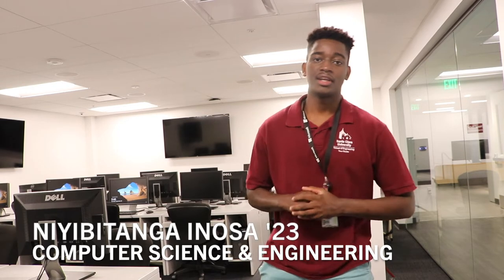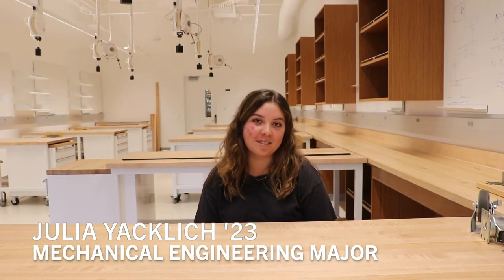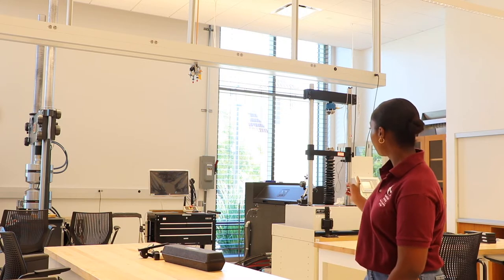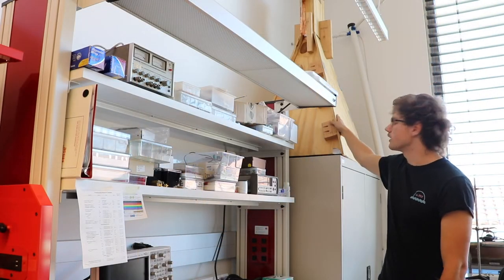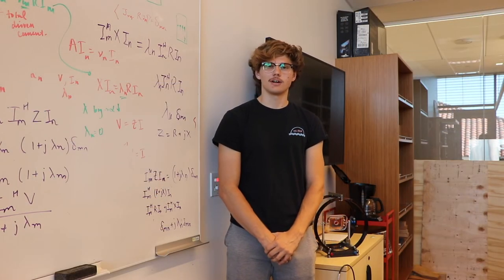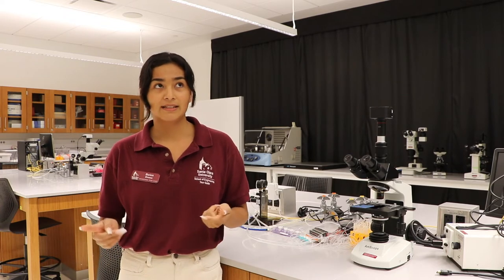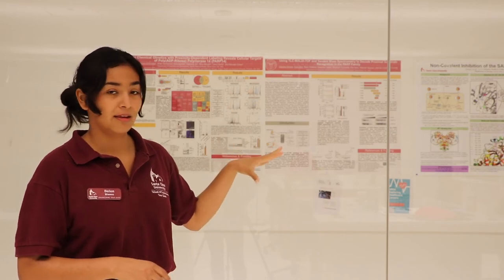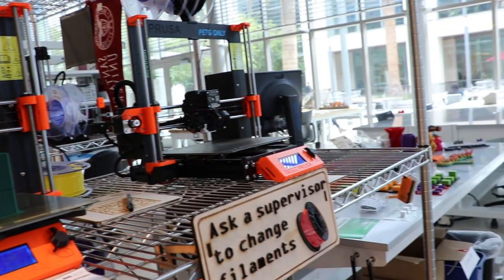School of Engineering at Santa Clara University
Learn more about the various majors, lab spaces, and opportunities the School of Engineering offers including Computer Science and Engineering, Electrical Engineering, BioEngineering, Civil Engineering, Mechanical Engineering, research, and more!